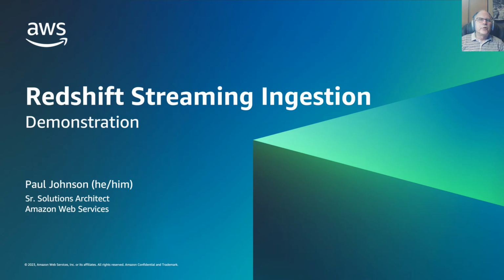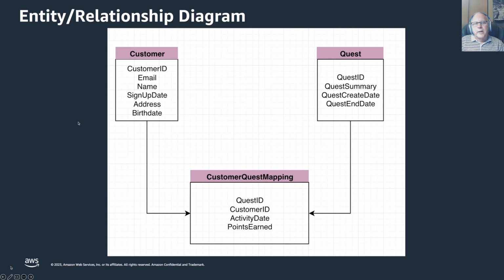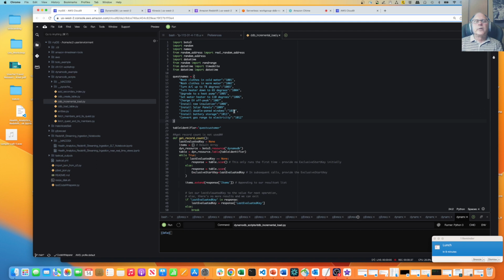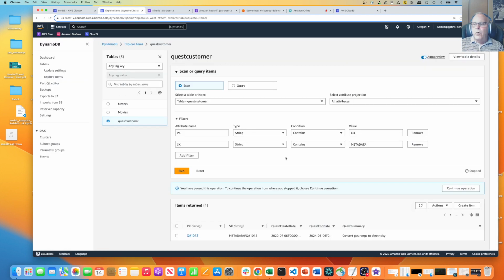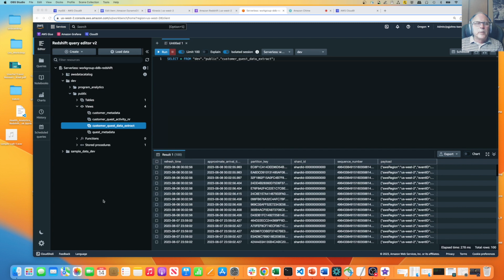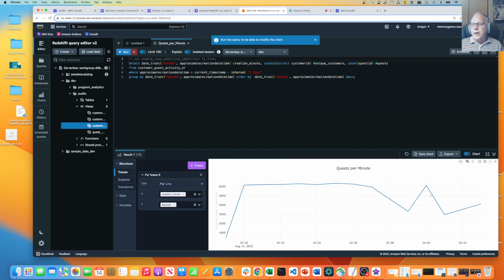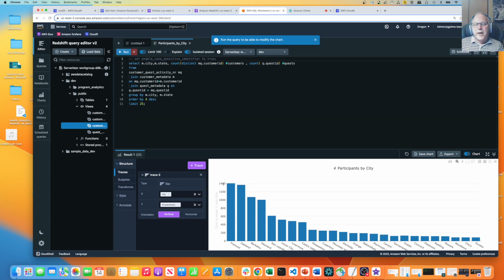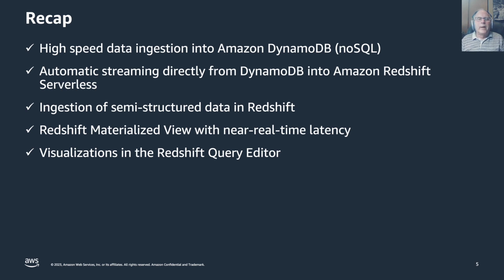Analyze Customer Engagement data using Amazon Redshift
Paul Johnson, Sr. Solutions Architect at AWS Energy, demonstrates how operational data from a Utility Customer Engagement initiative can be streamed and analyzed in near-real-time using Amazon Redshift.